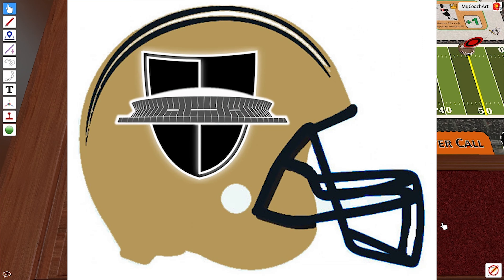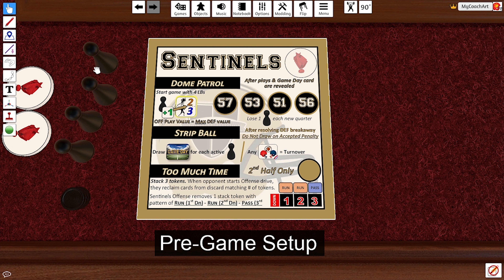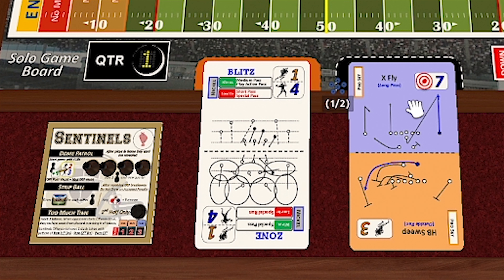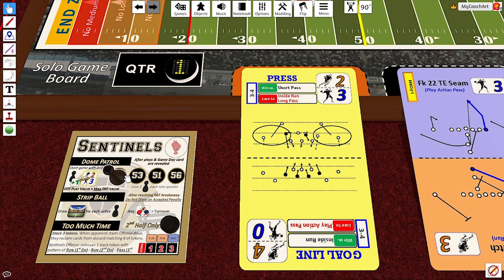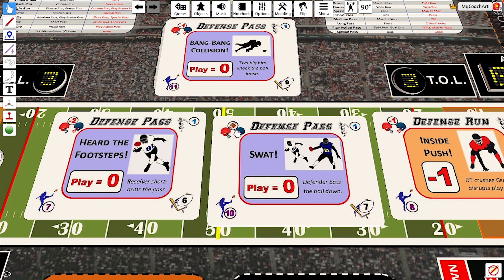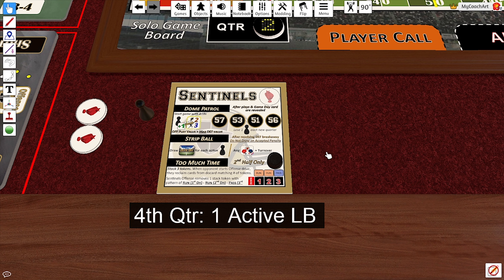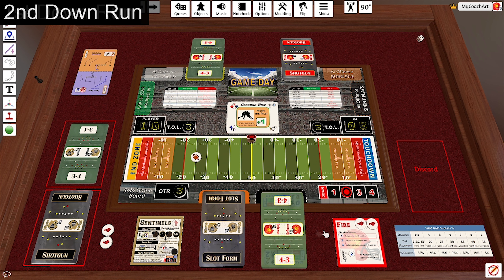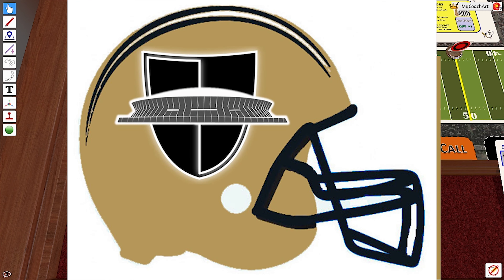Breakaway Football: Team-Specific Abilities - "Sentinels"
Introducing the Sentinels, an expansion team for the Breakaway Football board game. Inspired by the 1991 New Orleans Saints featuring the Dome Patrol mechanism, the Sentinels feature the Dome Patrol, Strip Ball, and Too Much Time abilities.